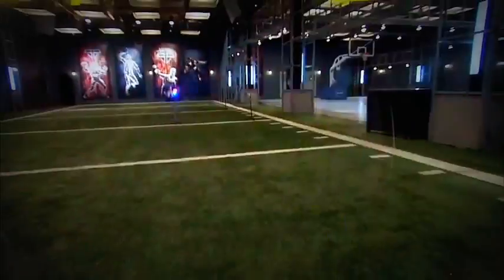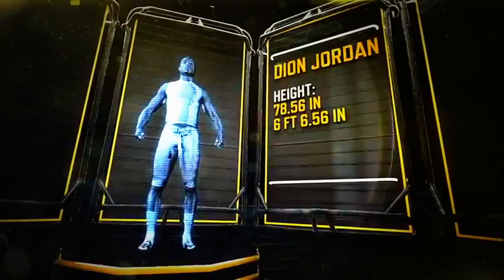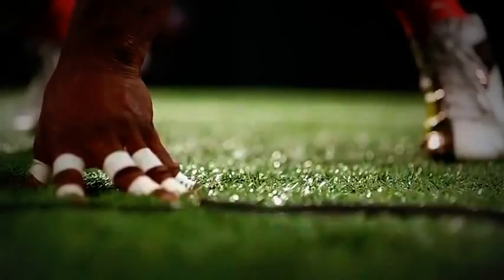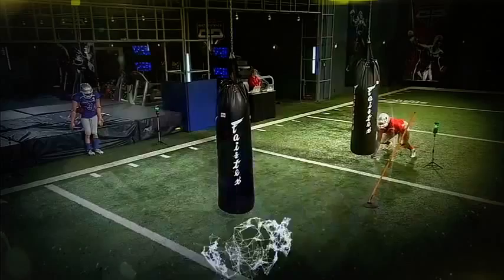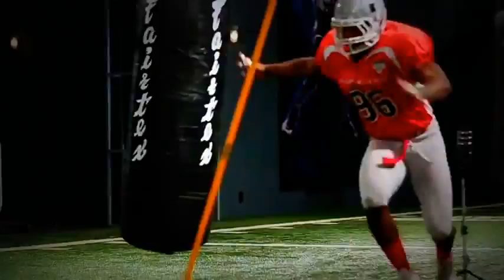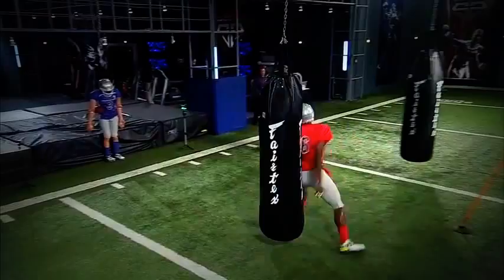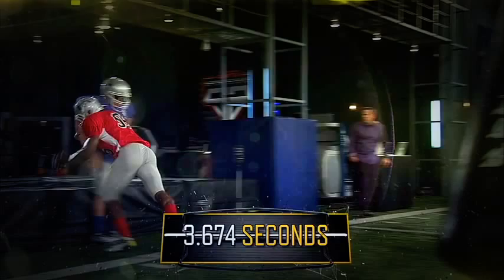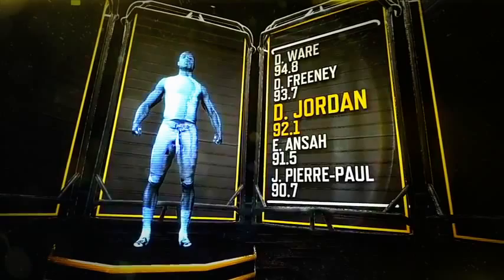Sport Science: Dion Jordan 4/29/13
New sports science